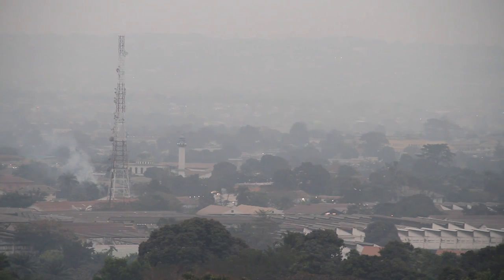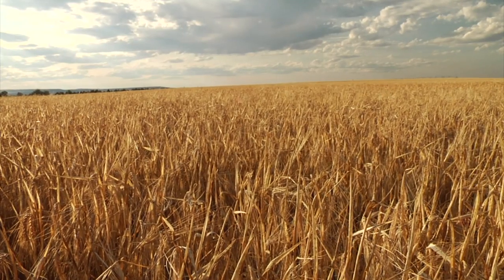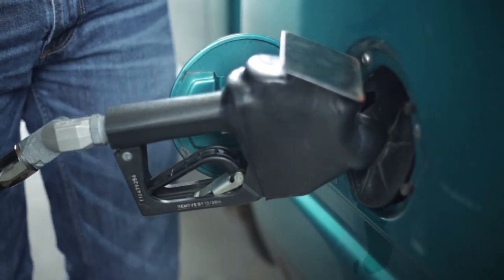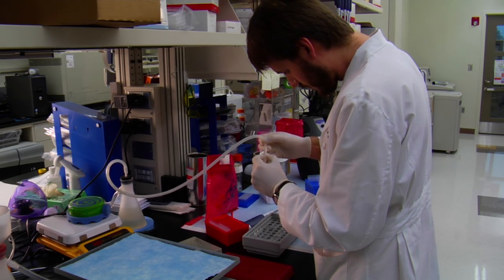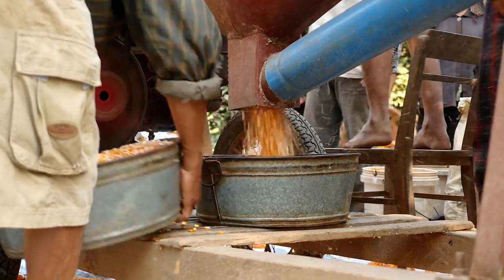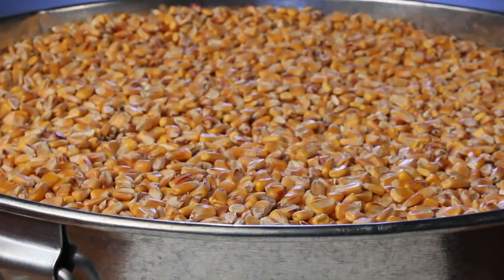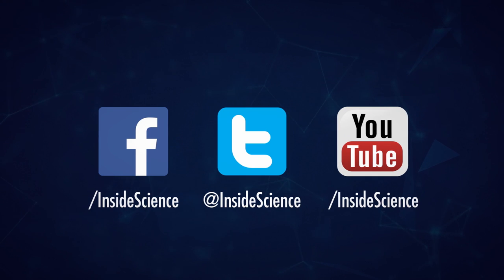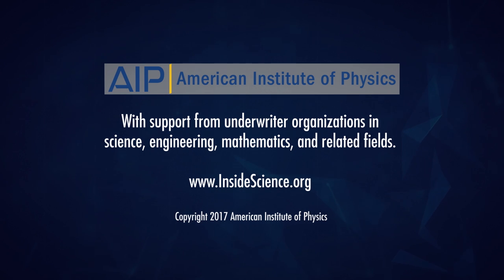Corn Kernels Could Make Better Biofuels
(Inside Science) -- Smog is choking air quality in large cities around the world. Thick smoke billows from factories. Cars clog highways and pump exhaust behind them. Scientists say greenhouse gases are raising air pollution to unhealthy levels.

Fossil fuels still power the industrial revolution but researchers hope renewable resources will soon power more of our planet, and save it. The quest for better biomass fuels takes us to America’s heartland. Corn is one of America’s biggest cash crops. Huge fields fill America’s heartland with rows of golden maize. We already use corn-based ethanol in our cars, but scientists want to create more-cost effective fuels from our nation’s natural resources.
In labs across the country, researchers are trying to engineer effective biomass fuels to meet America’s energy needs.

Jason Bice, at Purdue University, is doing his part. He believes the best biofuels of tomorrow could come from the skin that covers a tiny corn kernel. That coating is called pericarp and it is a key ingredient in ethanol.

“What pericarp is, is the shell of the corn. They fractionate the corn first. It’s milled and so the corn is already fractionated into a lot of pieces. It’s fractionated into starch, oil and its skin components. The pericarp is then separated out and then fed back through and they put enzymes into these patches of corn pericarp. And the enzymes digest the pericarp skin and they release from the pericarp starch, the cellulose,” said Bice.

That cellulose ferments and becomes a key component in ethanol. Researchers are working on ways to make that cellulose solution flow well with other liquids so we can pump it through pipes and into our gas tanks.

“As you introduce the cellulose and the starches into the system, you create a more complex fluid that creates a lot of pericarp. Right now we are trying to link different scales of what happens to the viscosity of the fluid to what happens as to the viscosity in the drop of the suspension,” said Bice.

Biomass engineers across America are working to find the perfect flow rate for tomorrow’s ethanol to make mass production easier.

“We are going to look at characterizing that fluid with an ultrasound spectrum. Basically, what that is, is it’s a tool that uses ultrasound to image how the fluid is moving within a rheometer,” said Bice.

Researchers have obstacles to overcome as they work on renewable fuels. Cost is one concern. Right now, researchers can make diluted biomass fuels with lots of water and low salt concentrations, but they need a better formula.

“It’s not cost-effective because in the end you have to take out that water through reheating. That costs a lot of money and takes a lot of energy,” concluded Bice.

Solving these problems will help scientists engineer renewable fuels that can compete with oil, gas and coal. It’s important work to move tomorrow’s ethanol industry from a tiny kernel of corn in the lab to an energy source that can fuel our planet’s clean energy needs.